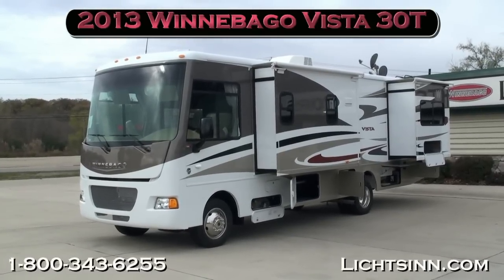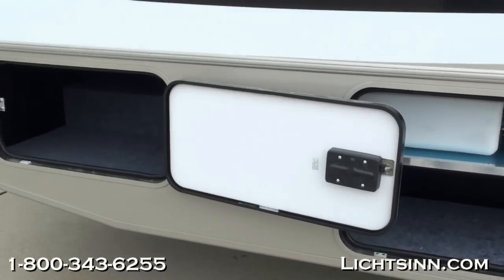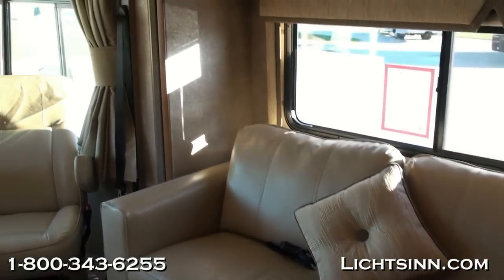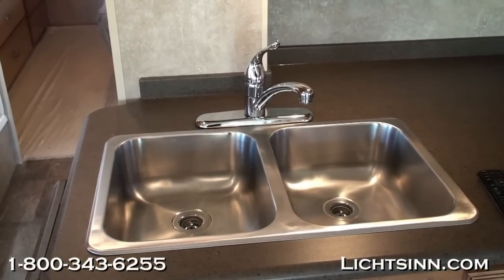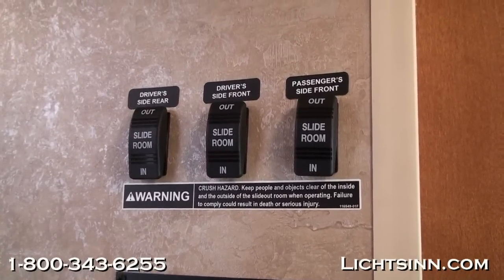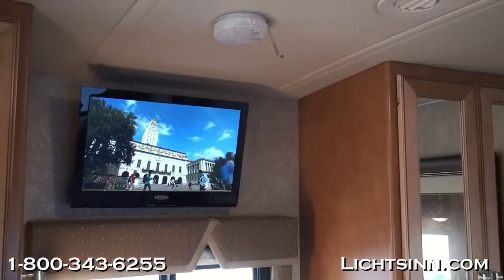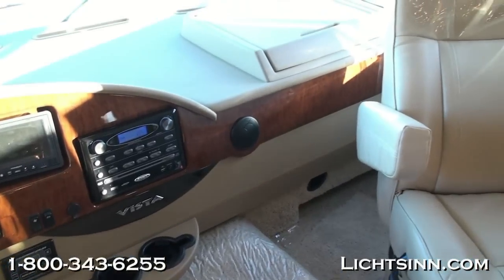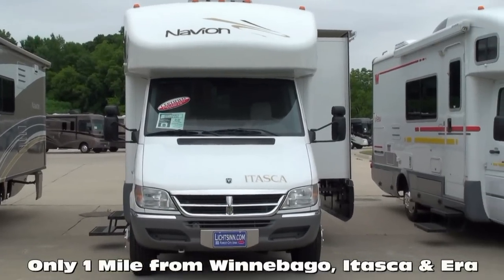Lichtsinn.com - New 2013 Winnebago Vista 30T Motor Home Class A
Getting the features, comfort and quality you want at a great price... that's value.  High end luxury features such as Ultraleather seats, powered patio awning and MCD American Duo solar and blackout roller shades make this an incredible value when paired up with the quality of Winnebago Industries... all at a great price point.  The 30T is a great triple slide floorplan with opposing slideouts to maximize livability, a dining table and buffet with a 40 inch HDTV, and a wonderful split bath

The 2013 Winnebago Vista and Itasca Sunstar lineup from Lichtsinn Motors includes the following standard feature upgrades from previous models:
1. Powered patio awning
2. Automatic hydraulic leveling jacks
3. Ladder
4. Exterior wash station with lighted pump switch
5. Six gallon gas and electric water heater with Motoraid engine assist
6. Rearview camera monitoring system, with color camera, one way audio and a color LCD monitor
7. Power mirrors with defrost
8. Ultraleather cab seats
9. MCD American Duo solar and blackout roller shades
10. Powered ventilator fan
11. Inverter on this 30T, 1,000 watt, and now wired to the bedroom for convenient use with bedroom appliances, such as cell chargers, alarm clock or a CPAP or BPAP

Includes the Following Factory Installed Options:
1. Dual pane thermo insulated windows
2. Ultraleather sofa and sleeper, which converts to a queen bed
3. Upgraded side camera monitoring system, articulated into the turn signals and displaying on the main rearview camera monitoring system
4. Exterior entertainment center
5. Microwave and convection oven
6. Dining table and buffet with a 40 inch HDTV Stereo with AM FM radio, CD and DVD player
7. AC heat pump
8. Auxiliary defroster fans
9. Inverter, 1,000 watt, and now wired to the bedroom for convenient use with bedroom appliances, such as cell chargers, alarm clock or a CPAP or BPAP
10. Vinyl floorcovering upgrade front to bedroom
11. Rear 22 inch TV
12. Power driver seat
13. Passenger front seat footrest
14. In dash workstation
15. Interior upgrade package, with a galley backsplash, Dream Dinette, flip up countertop extension, padded vinyl ceiling, range cover, refrigerator door insert upgrades, sink covers, and throw pillows for the sofa and bed

The Company markets its recreational vehicles on a wholesale basis to a diversified dealer organization located throughout the U.S., and Canada.  As of August 29, 2010, the motorized and towable dealer organization in the U.S. and Canada included approximately 230 and 179 dealer locations respectively.